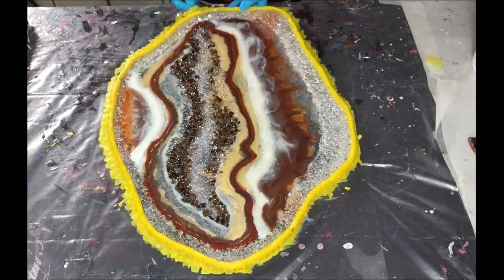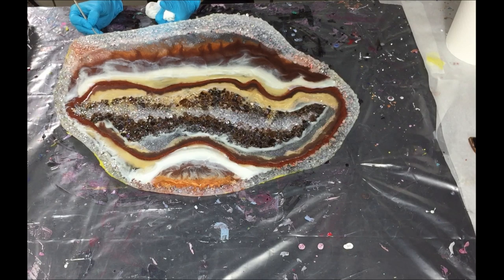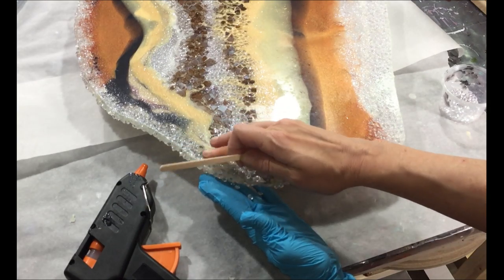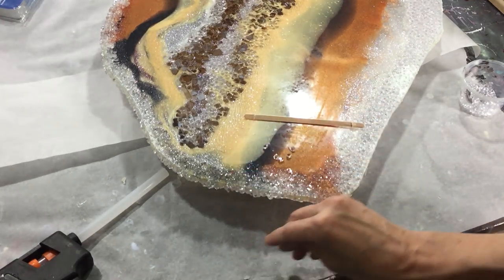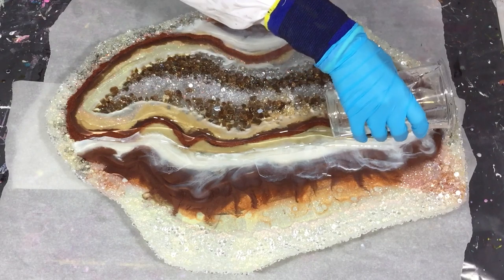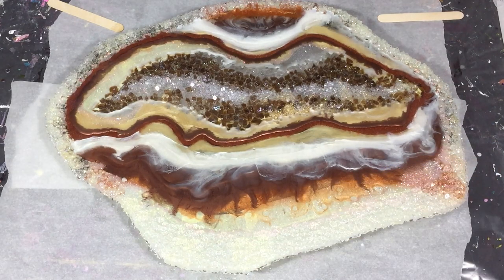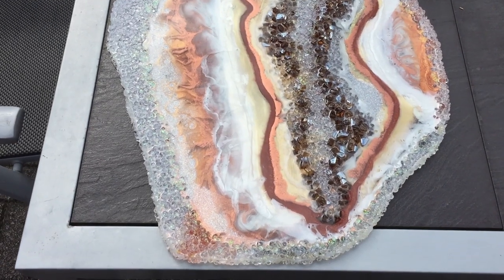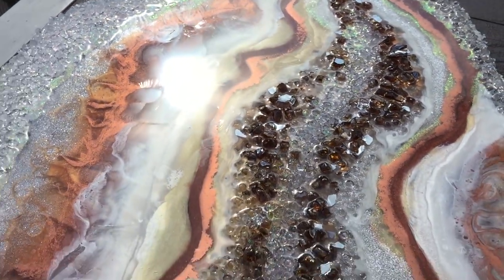resin geode/ full tutorial/ AMAZING end result 😀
Video 247. I have removed the resin geode out of the mold and added some acrylic crystals to the sides and a final clear coat. In this video you will see the full tutorial of unmolding, adding acrylic crystals, clear coat and the amazing end result.

Etsy Shop Funshine Color Shop USA and Canada

Etsy Shop

Materials used:
ENGLAND
Mastercast 121
USA
Clear Acrylic Crystals 6 mm
3M half face mask
Safety glasses
Nitrile Gloves
Paper Cups
Stirr Sticks
Small Spoons
Torch
Heatgun
Alcohol
GERMANY
Fire Glass